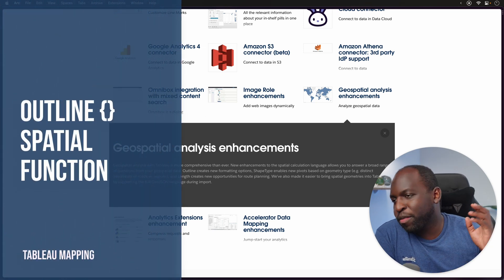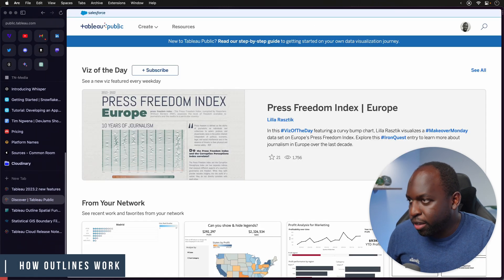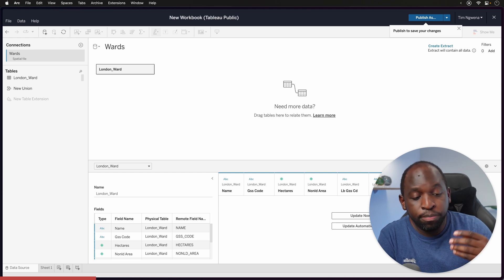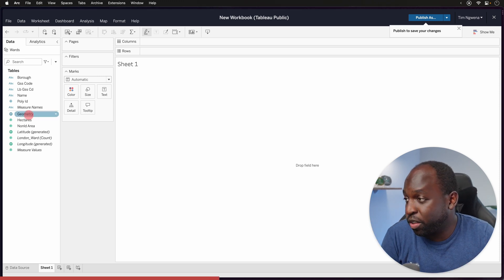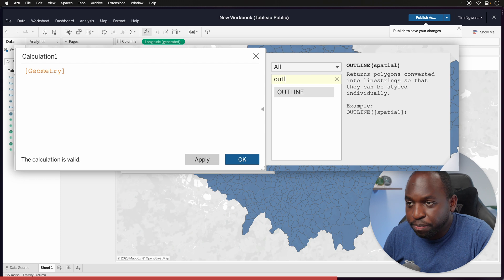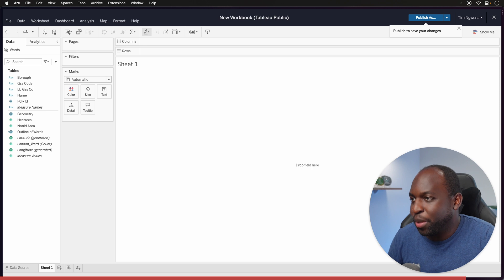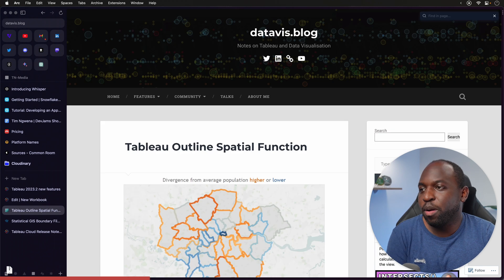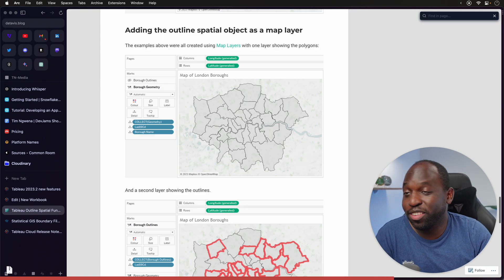Outline Spatial Function For Tableau | New in Tableau 2023.2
Outline creates new formatting options by allowing you to generate an outline from a polygon using this new spatial function.

Timestamps
0:00 Intro
0:14 New Spatial function in 23-2
0:57 How the Outline Function Works
4:05 Check out Marc Reid's Blog
5:41 Documentation!